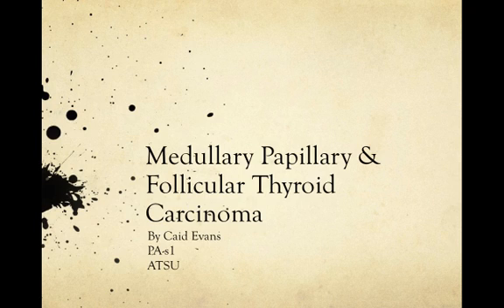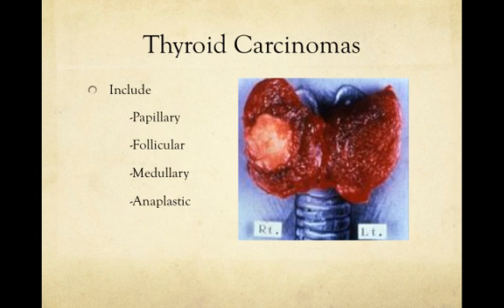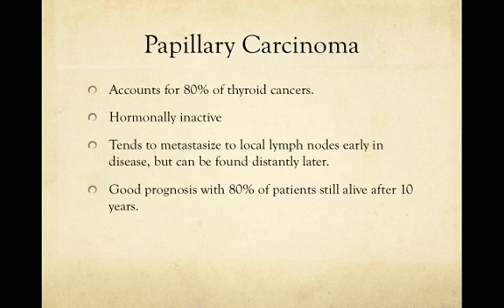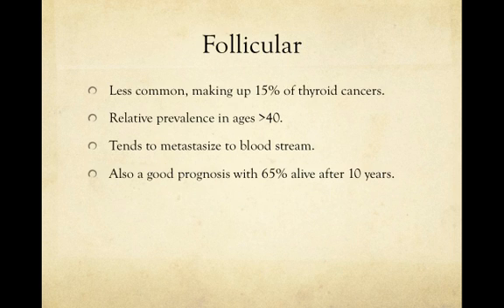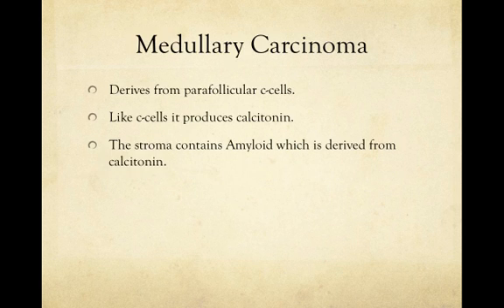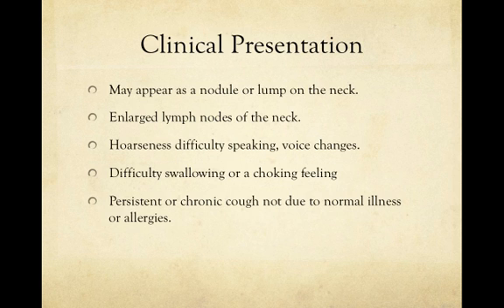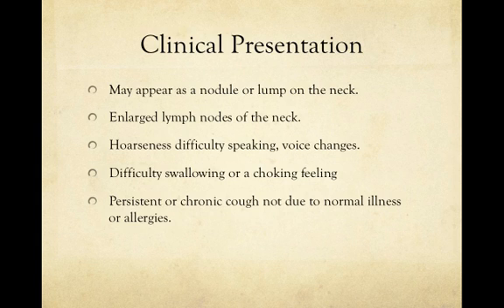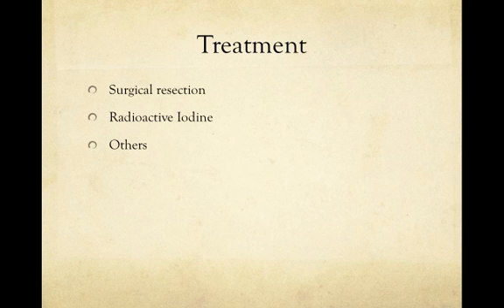thyroid cancer .mp4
Table of Contents:

00:03 - Medullary Papillary & Follicular Thyroid Carcinoma
00:21 - Thyroid Carcinomas
01:02 - Risk Factors
01:37 - Papillary Carcinoma
02:23 - Follicular
03:08 - Medullary Carcinoma
03:40 - Clinical Presentations
03:47 - Clinical Presentation
04:50 - Treatment
05:28 - Slide References